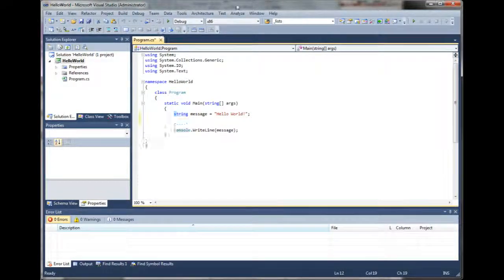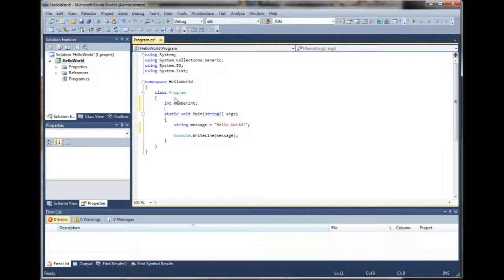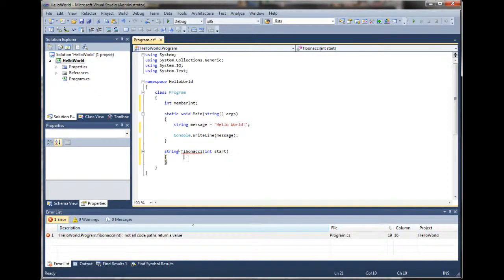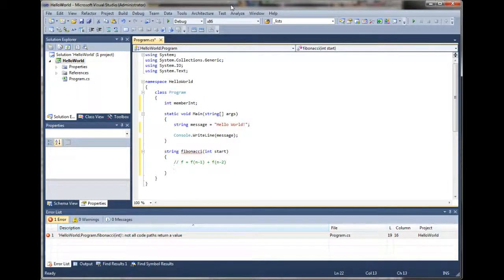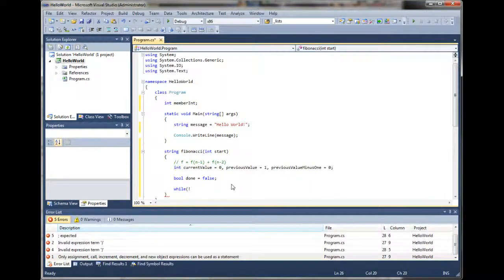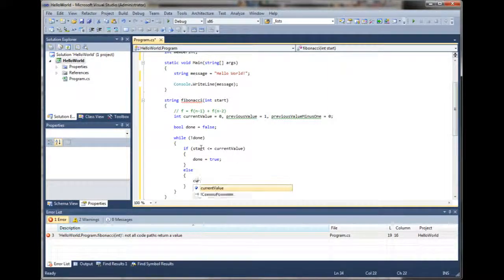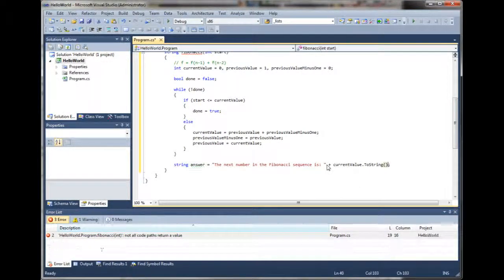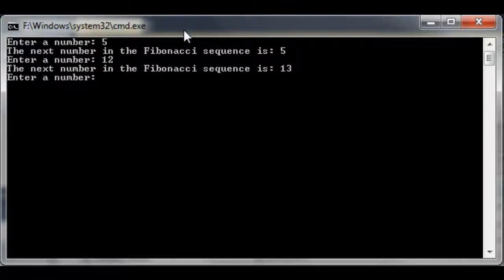CodingPt2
Very basic C# tutorial.  Uses Visual Studio 2010 because I created this a long time ago for a friend.  Let me know if it helps anyone, or if anyone would like to see more of these basic kinds of tutorials.